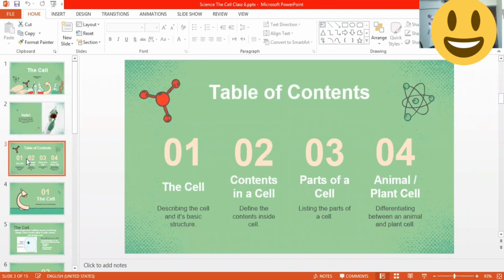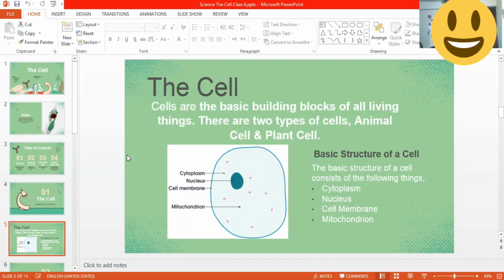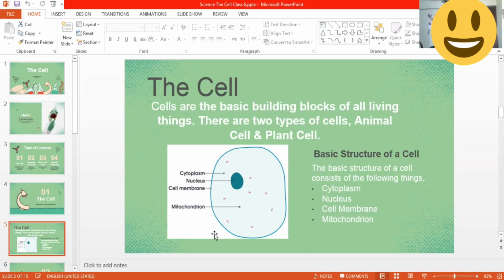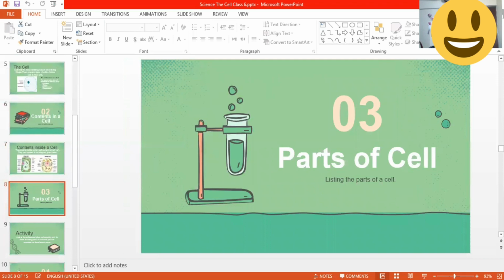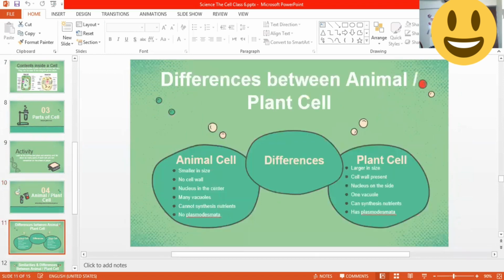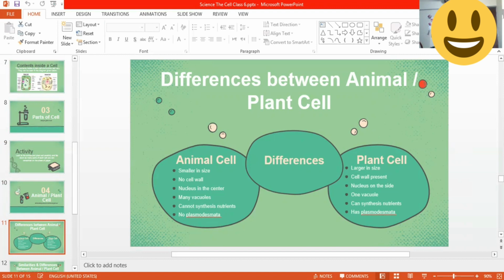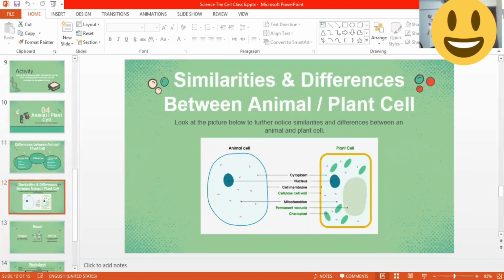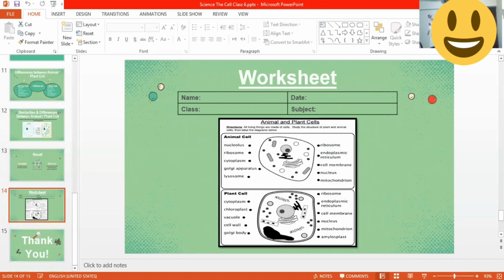The Cell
This video is about the cells that our inside of our bodies. it educates about the various parts of a cell and which different kinds of cells are there.